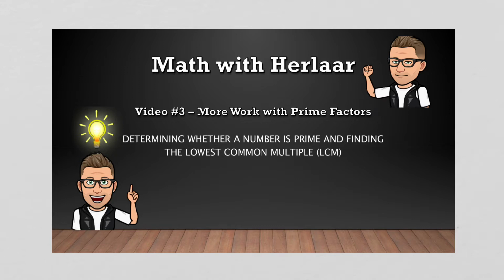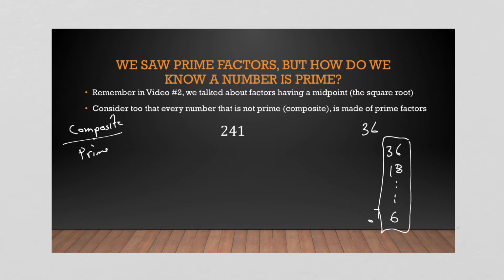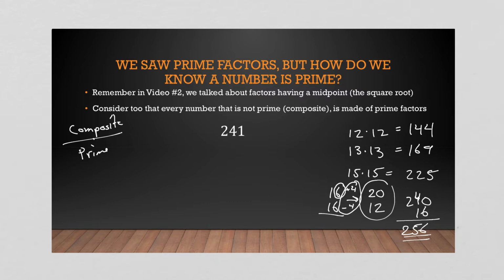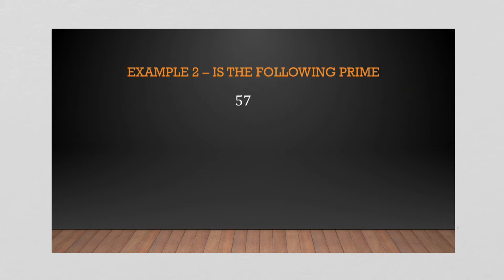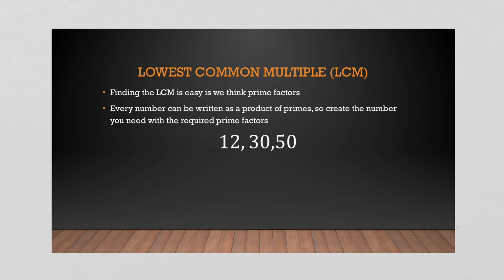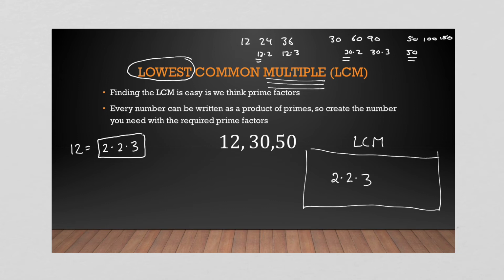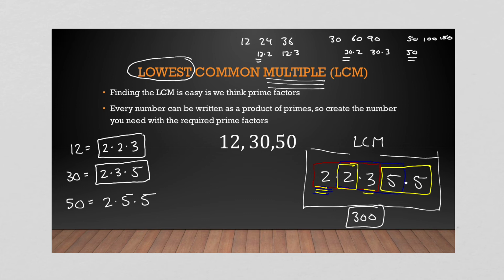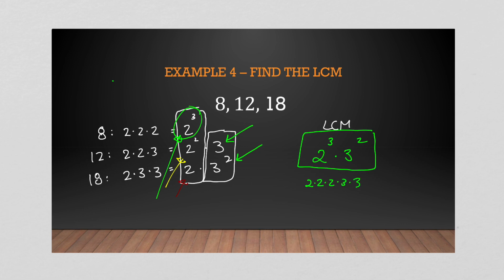Foundations of Math 9 with Mr. Herlaar: Lowest Common Multiple and Finding Primes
In this video we extend on the concept of Prime Numbers by looking at we can determine whether a number is prime. Hint: Composite Numbers have Prime Factors.

We also look at what it means to be a Lowest Common Multiple with respect to prime factors. Remember that you can also find detailed notes on the topic and all other topics we discuss here on my